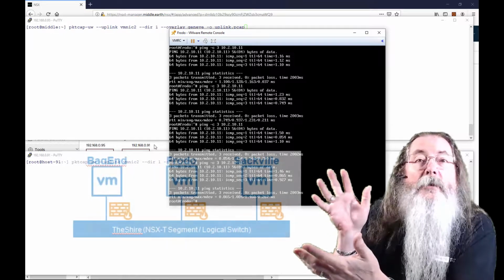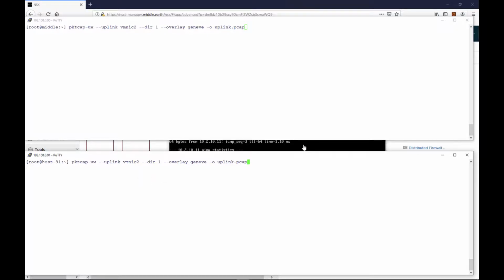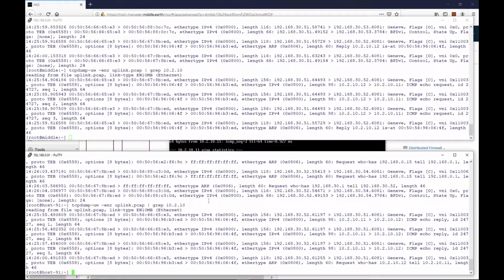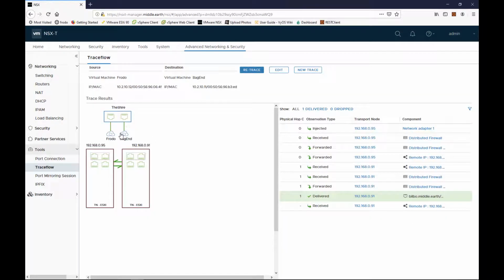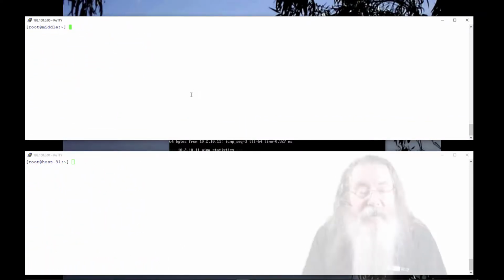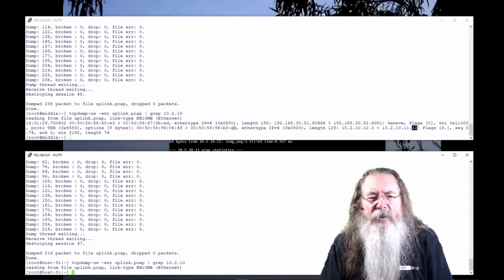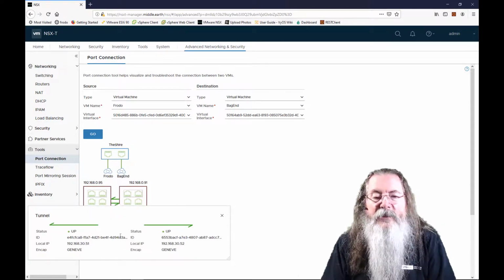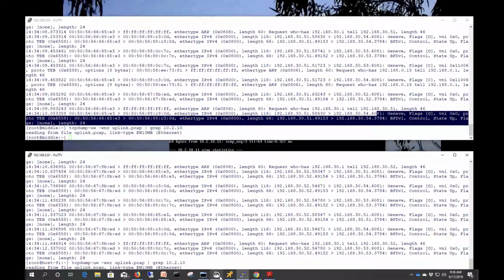TraceFlowDeepDive. Volume 1, Number 3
Come join me in the Education and Certification Lounge in Barcelona at VMworld 2019 4-7 November.

More Educational Videos can be seen at the VMware Learning Zone.

Credits… Music: “Epic Horn of Doom” by garethcoker Background animation by: AA VFX , Amitai Angor , 4K Golden Spiral Spin 4K Shallow Water Waves 4K Dark Noir Film Style